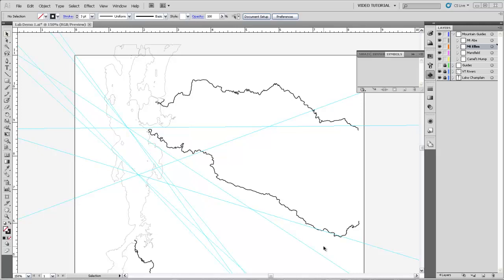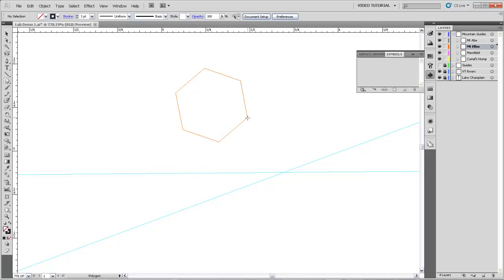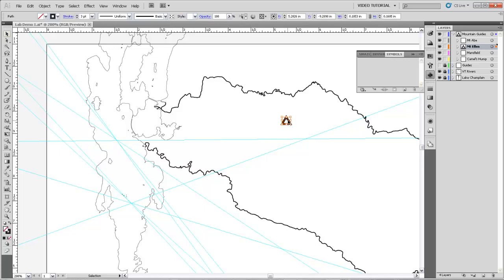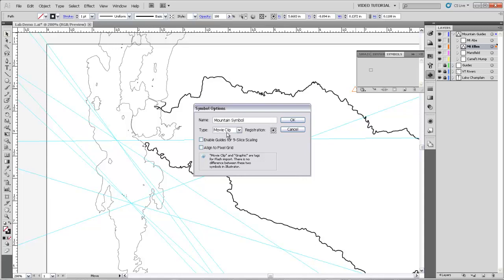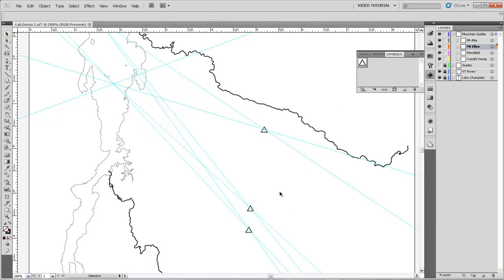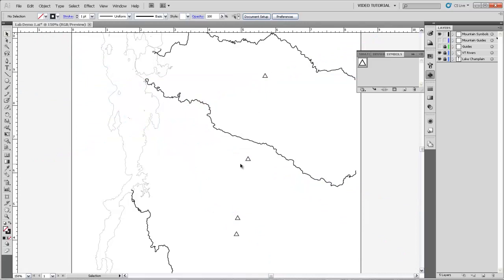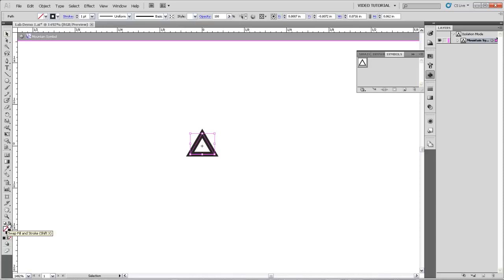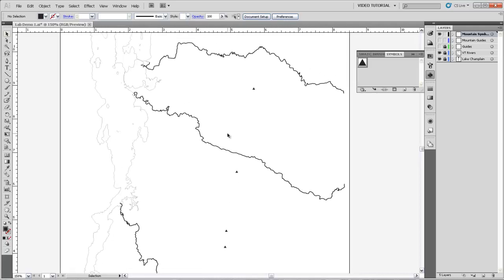4. Making and placing symbols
Use the Pen and Polygon tools to draw symbols and save them in the Symbols panel